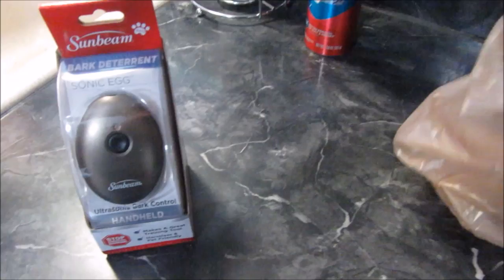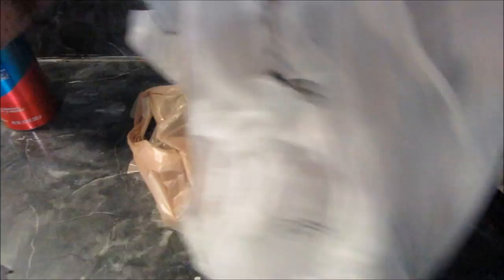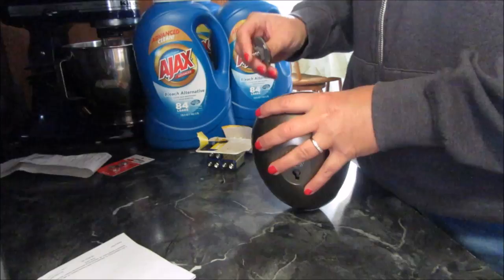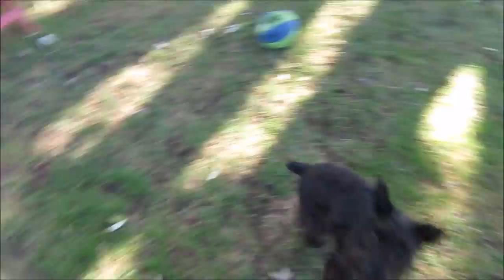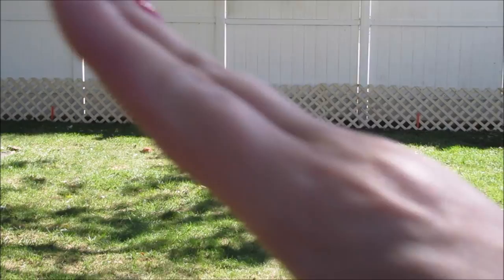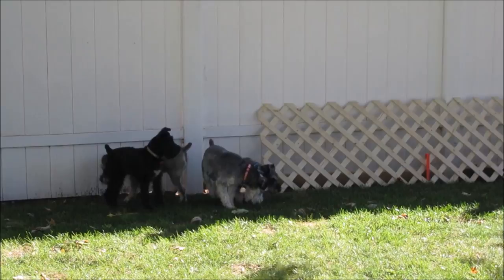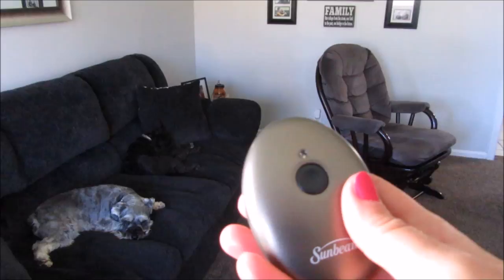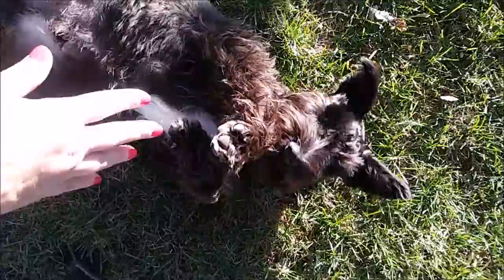Barky Barky Schnauzer's || Sunbeam Sonic Egg Bark Device || Schnauzer Mom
Sunbeam Sonic Egg.

Handheld Sonic Egg.

Link to my video on the Stop That Spray by Sentry.

Trimmer I use.